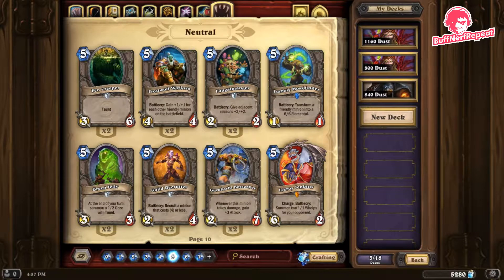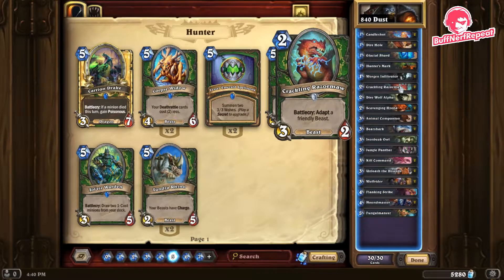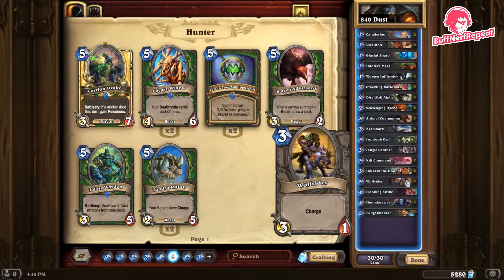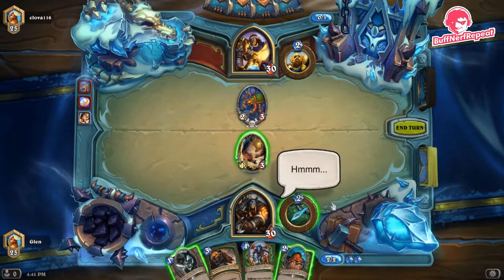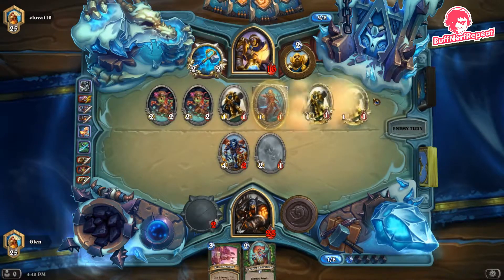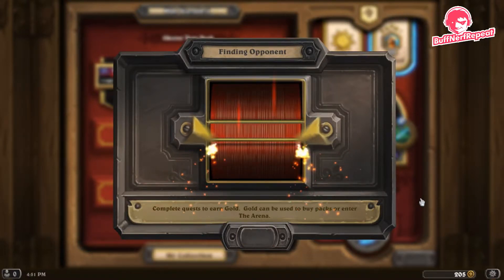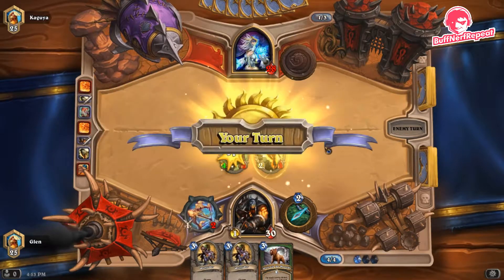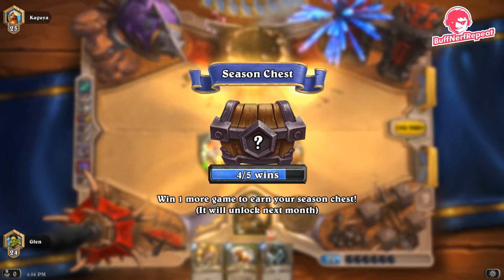Free to Play Boomsday Project Hunter Deck for New Players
This video features a dirt cheap hunter deck that's playable and competitive at the early ranks of Hearthstone. This deck contains no rare, epic or legendary cards and is geared towards new players, who intend to play the game as a ‘free to play’ model.